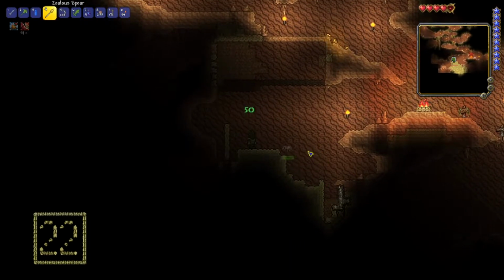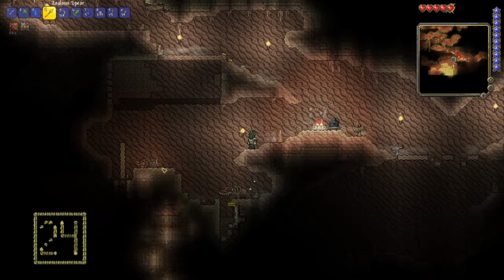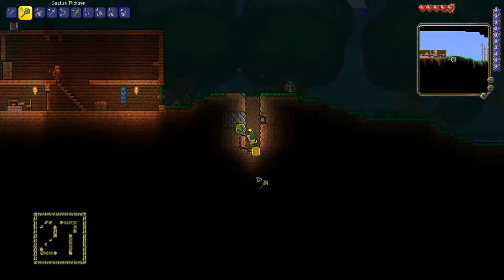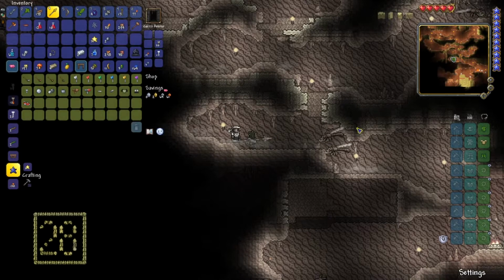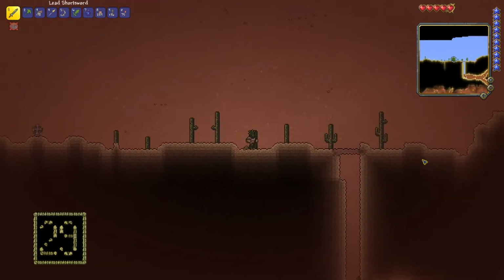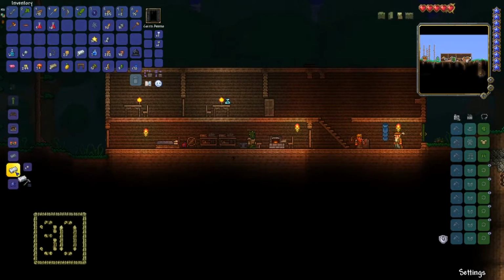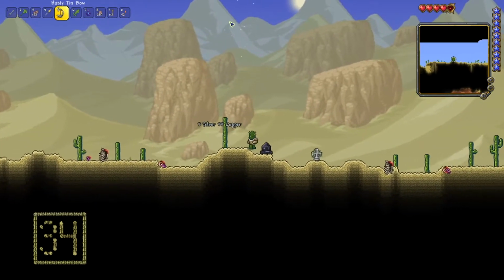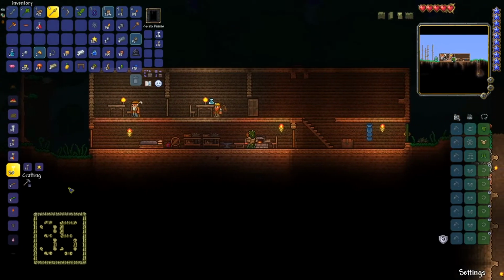Terraria Part 5: Things Get Grave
So it turns out dying has consequences now.  No, loss of life doesn't count, nor does loss of wealth.  I'm talking ghosts.  Ghosts of deaths past back for revenge for letting them die I assume.  If only they'd take revenge on the slimes that killed them in the first place...